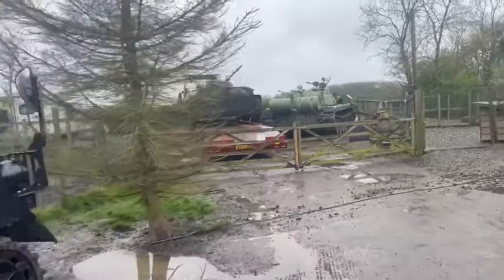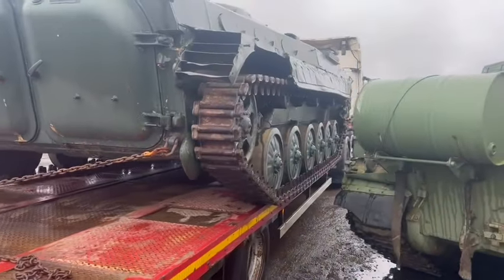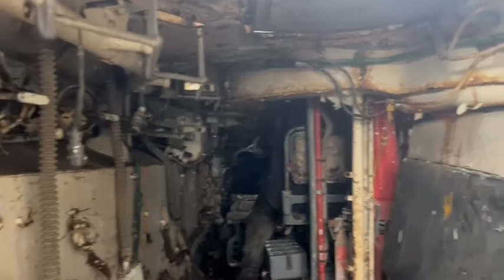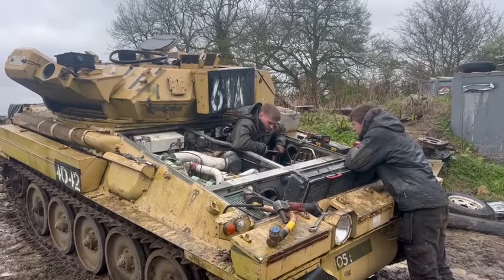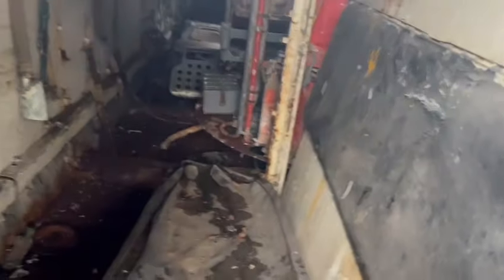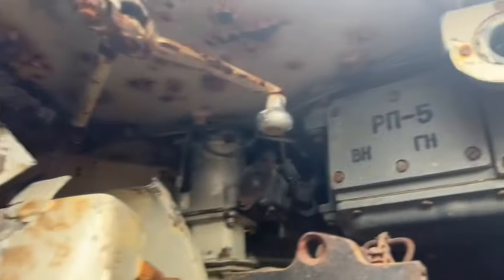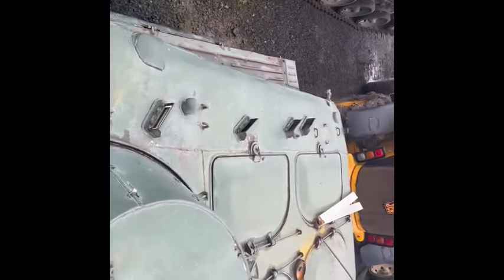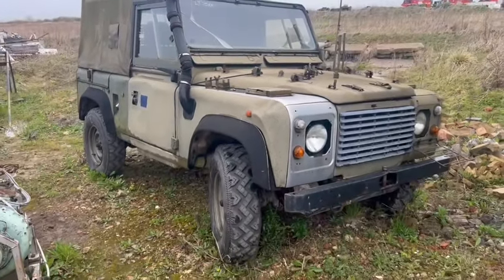(Nick) another bmp1 arrives, what fun.